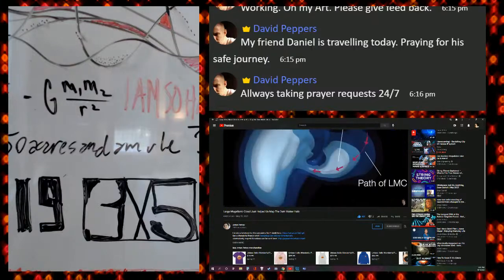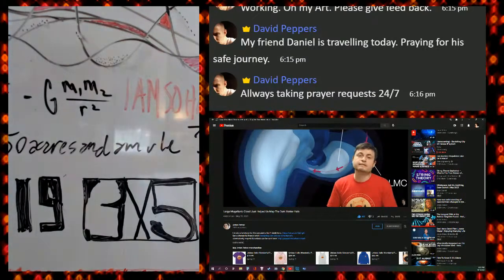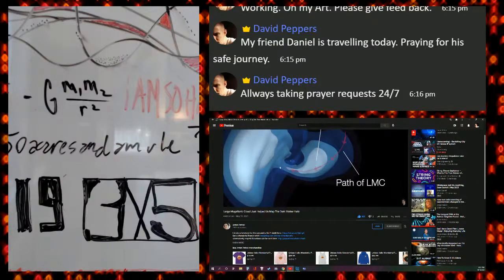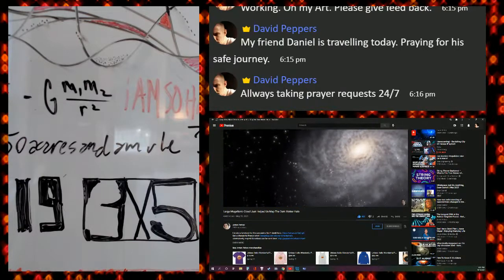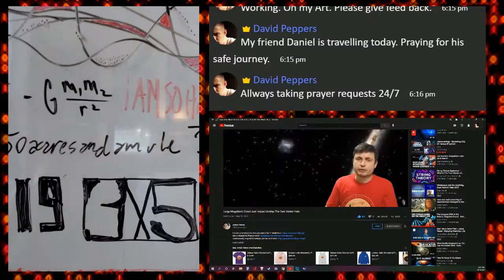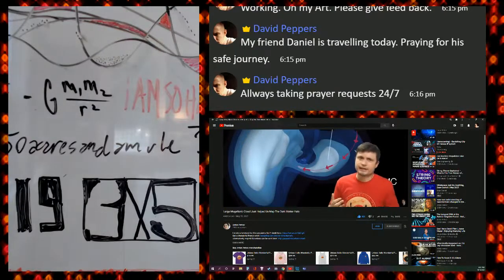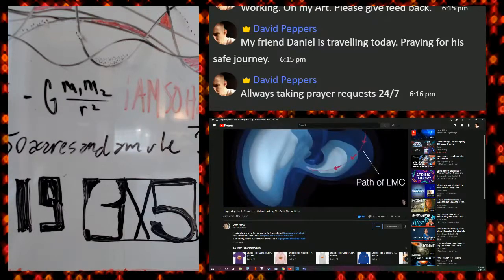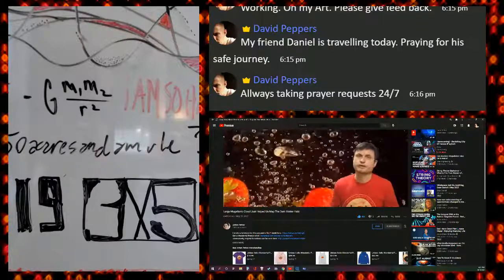5-13-21 Is it True?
Working.
Non-Monetized.

*Fair Use* Copyright Disclaimer under section 107 of the Copyright Act of 1976, allowance is made for “fair use” for purposes such as criticism, comment, news reporting, teaching, scholarship, education, and research.